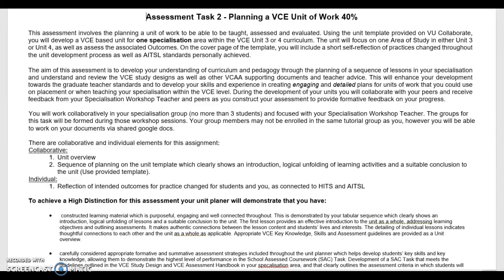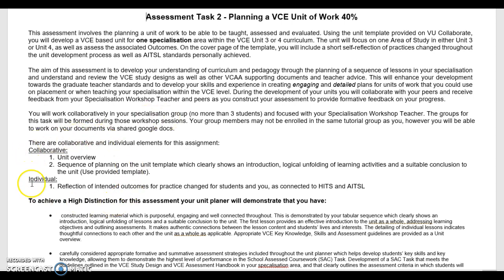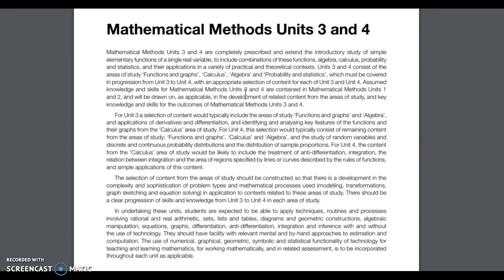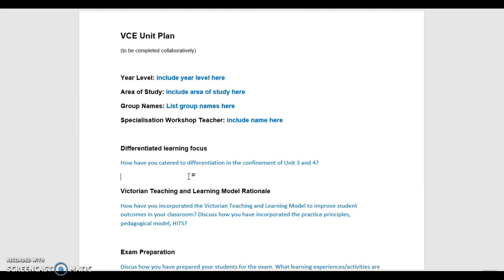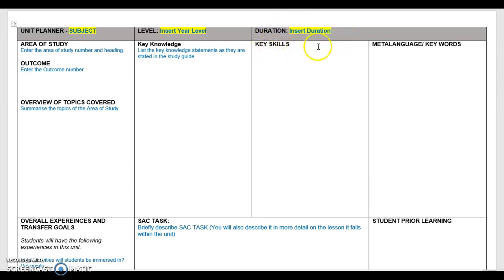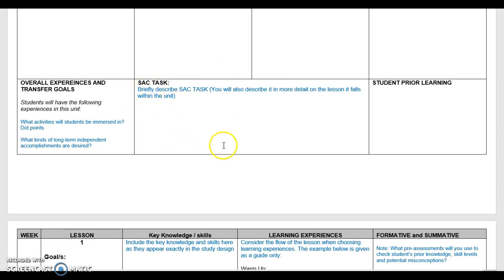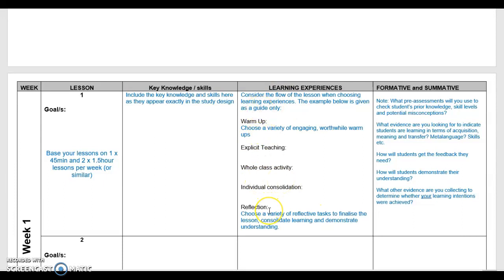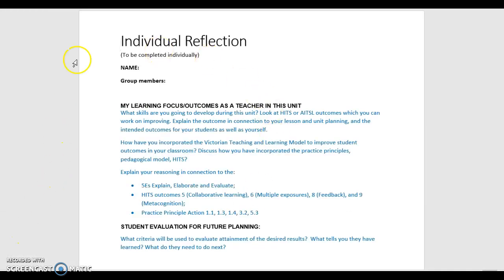VCE Unit of Work